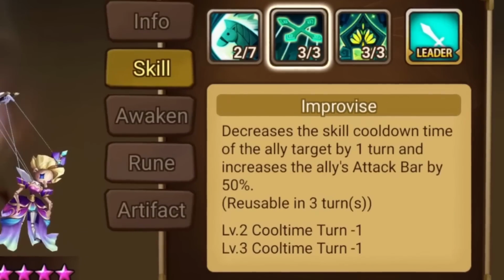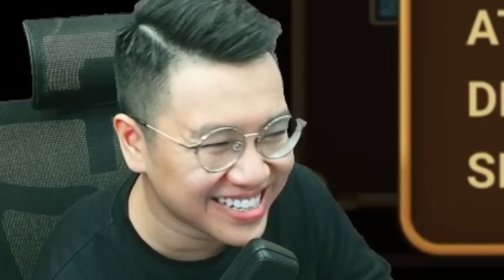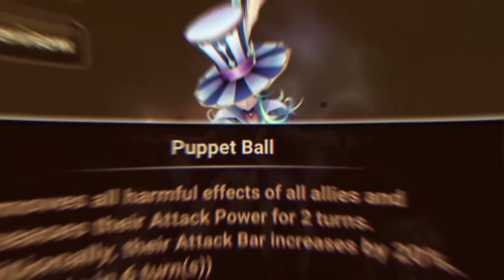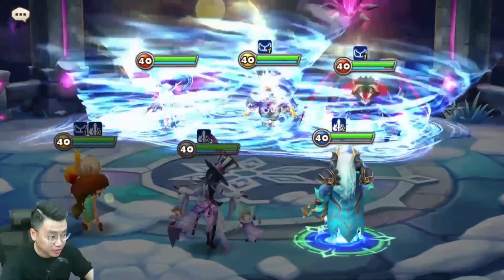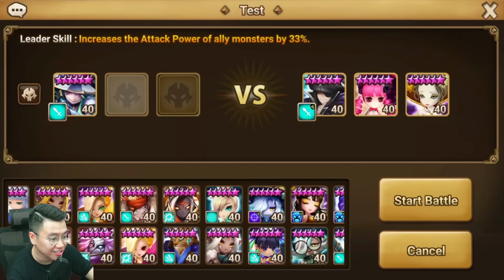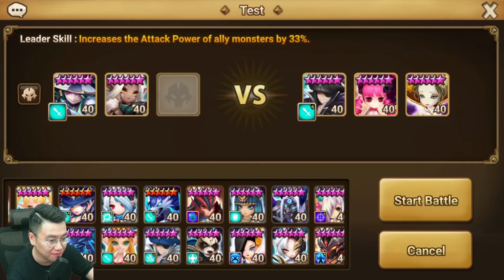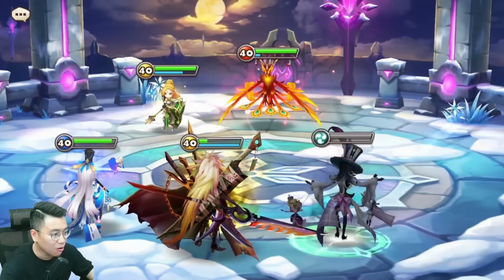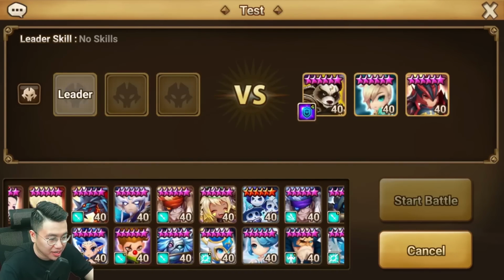Ultra Rare Light Puppeteer Showcase in Summoners War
🤖 Install Mech Arena for FREE here on Mobile and PC✅ and get a special starter pack to help kickstart your game!⭐

SeanB Summoners War Sky Arena Gameplay featuring the Light Puppeteer